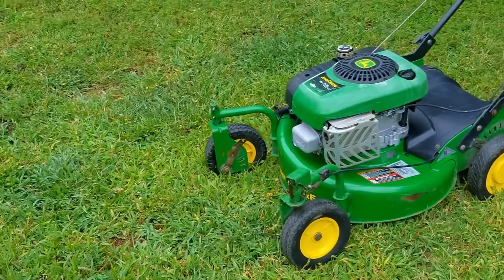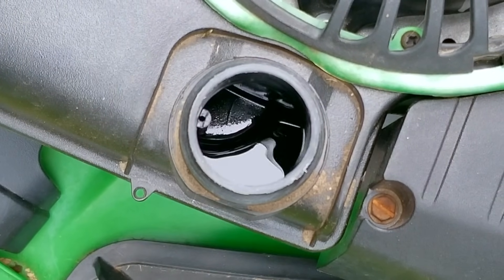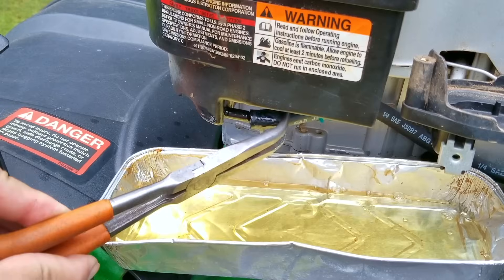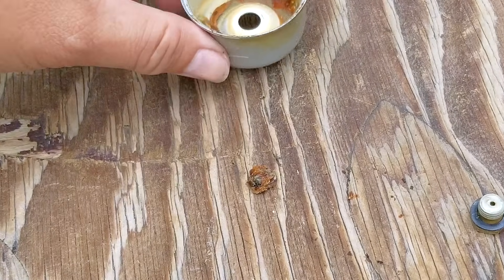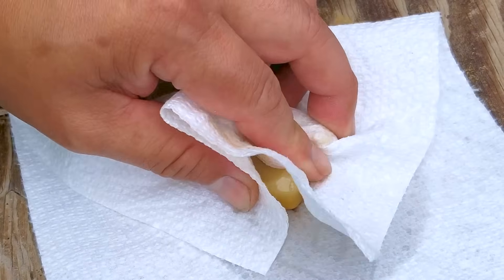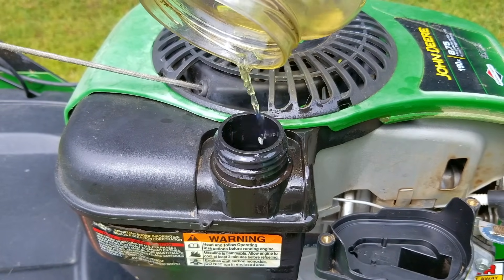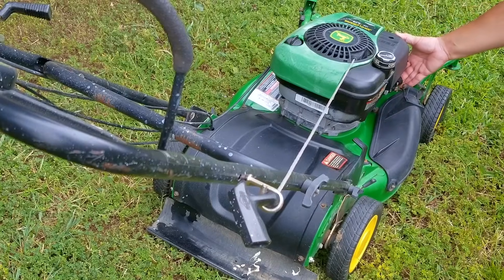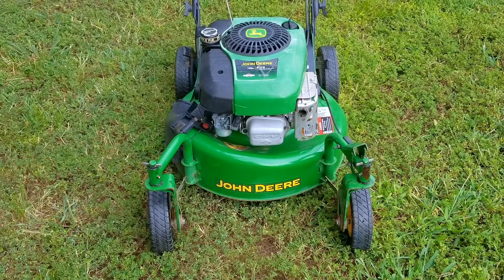Fixing A John Deere Mower That Won't Start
Air filter.
Spark plug.

This stopped running all of a sudden and the reason why will surprise you, I know I was .